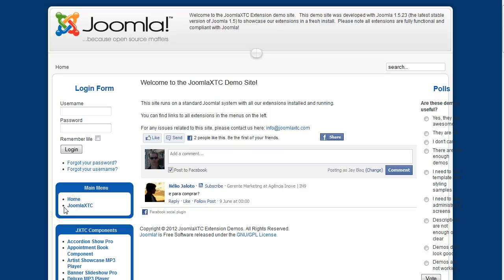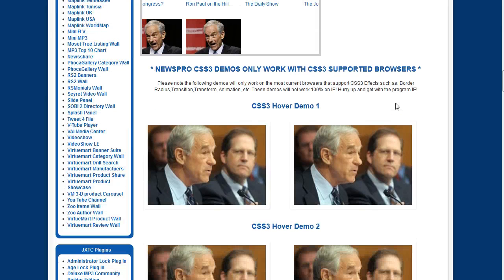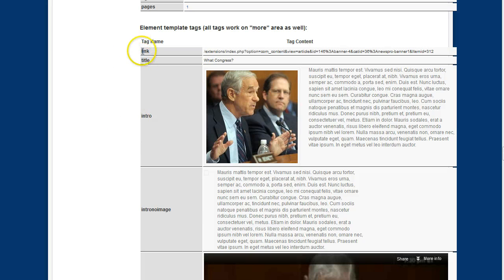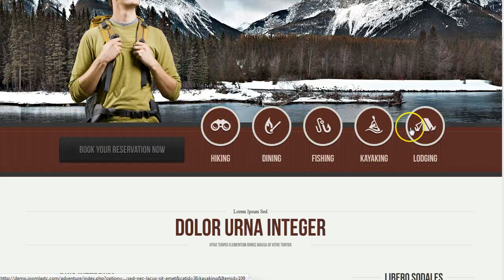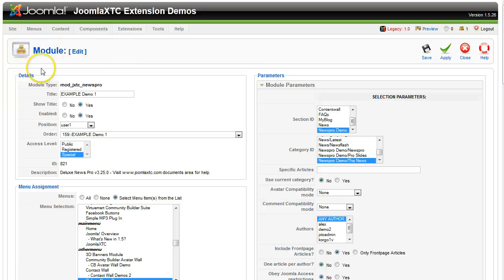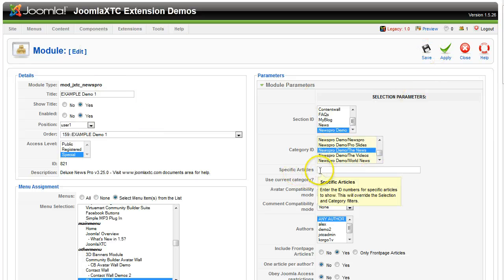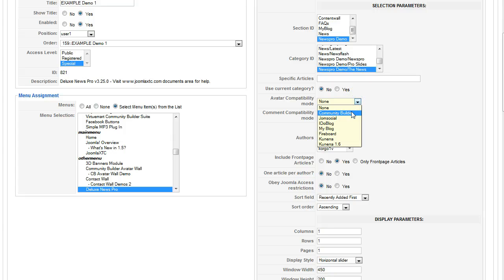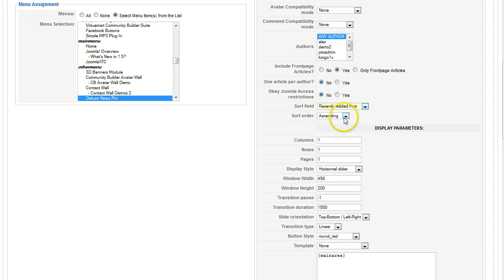JoomlaXTC Deluxe NewsPro Video Tutorial Part 1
A video tutorial about the JoomlaXTC Deluxe Newspro Module.  Part One features the basics of the module including demo views and basic module configuration.